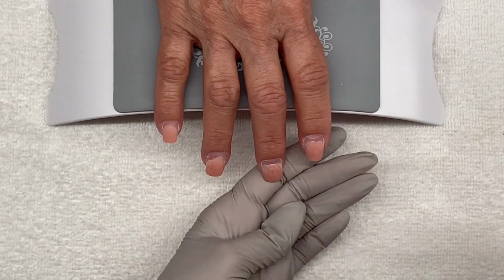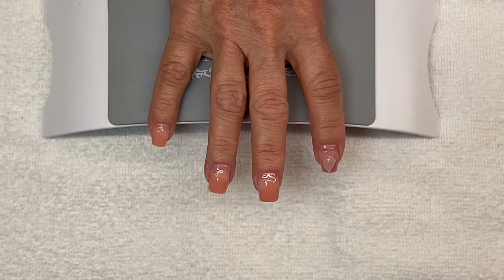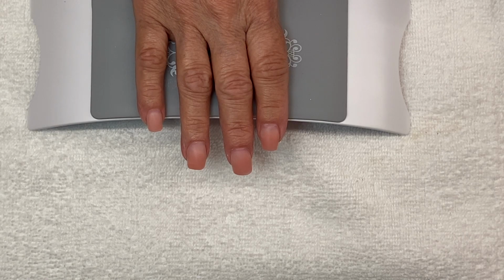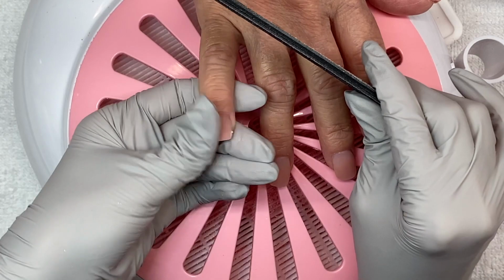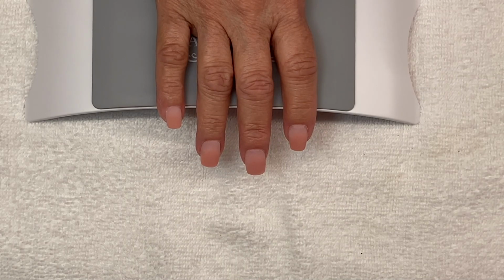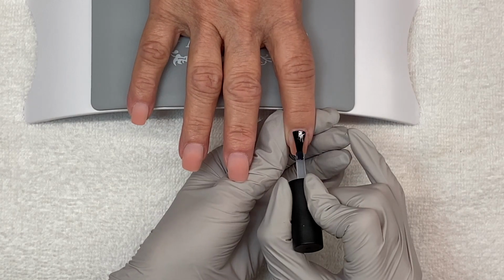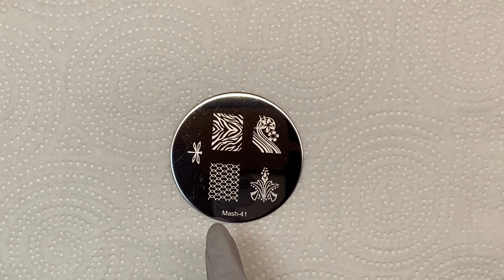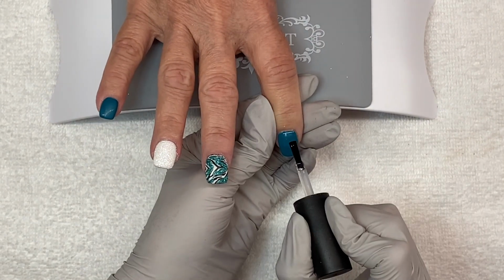Teal & Zebra Print Nails!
This is a Teal & Zebra Print Nail Art Video!

~ At The Game by Max McFerren